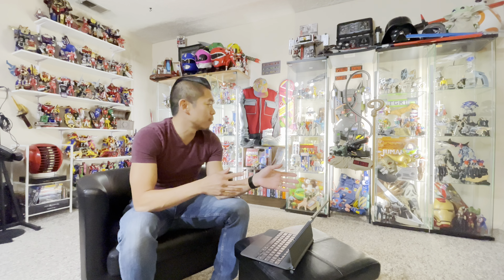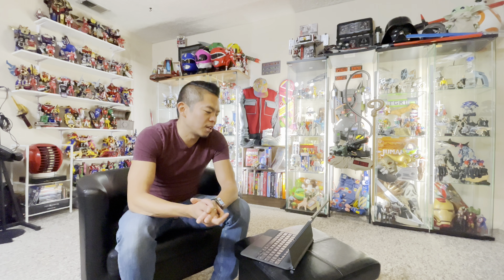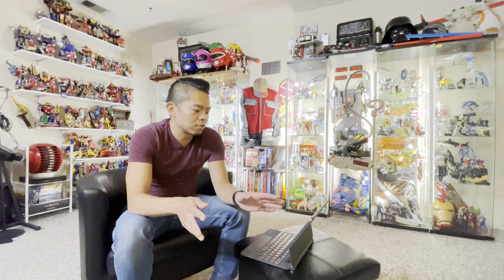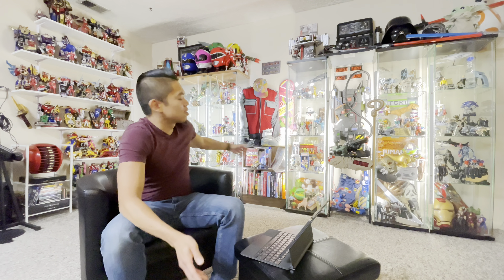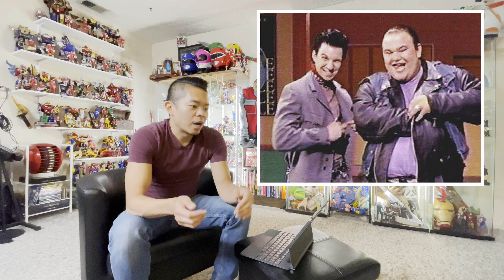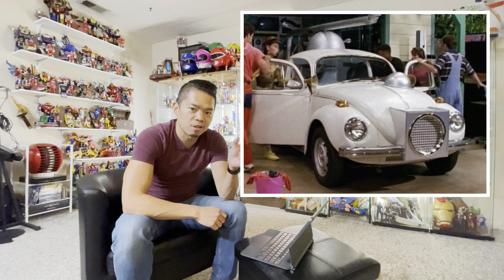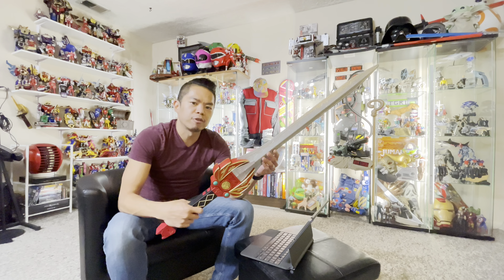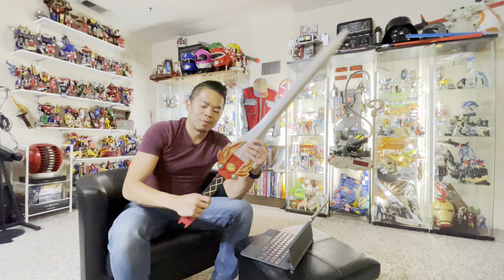Kickback Aug 5, 2022